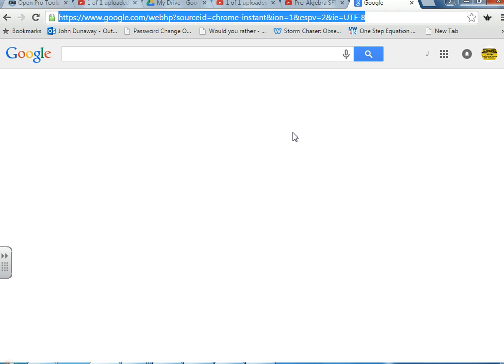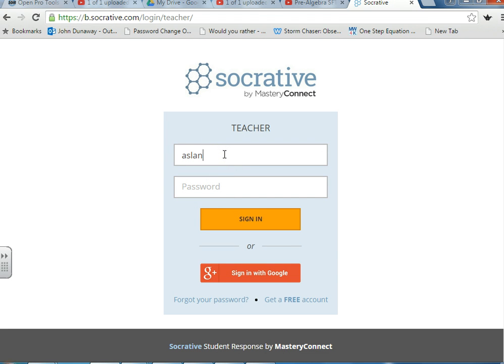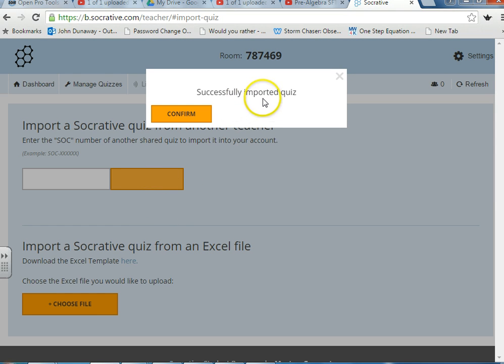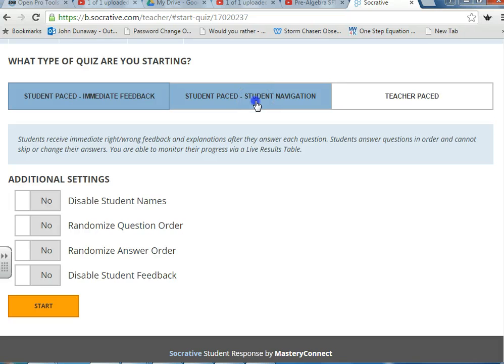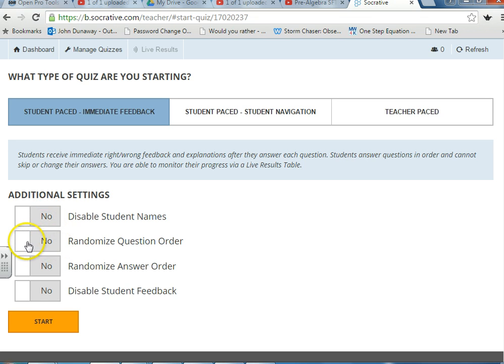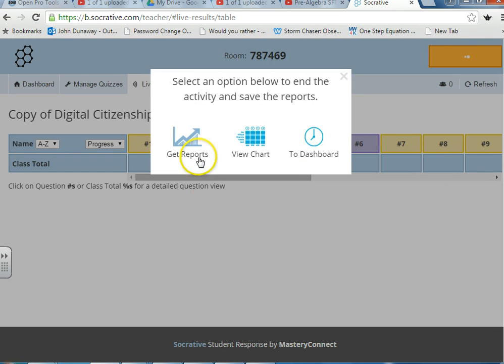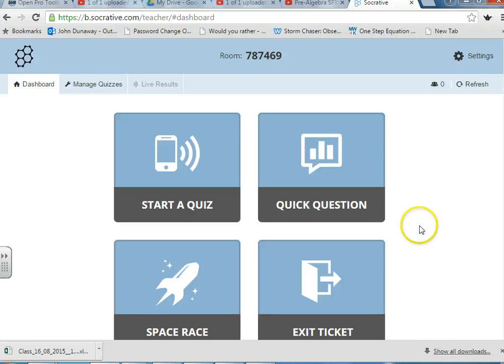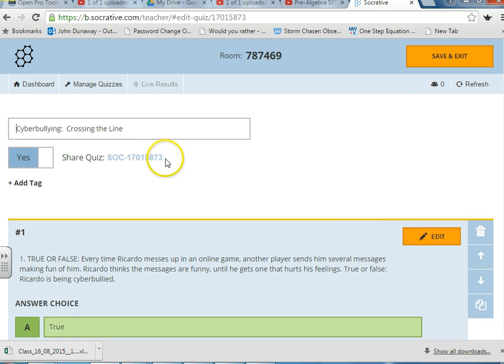Using a shared Socrative Quiz